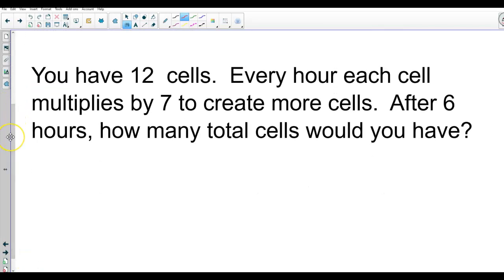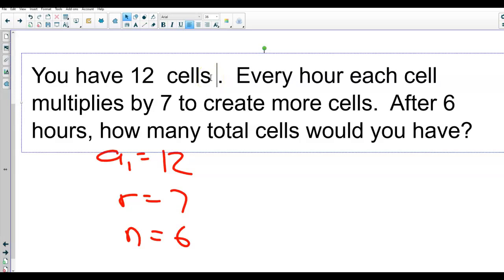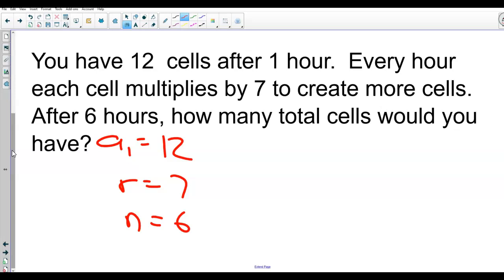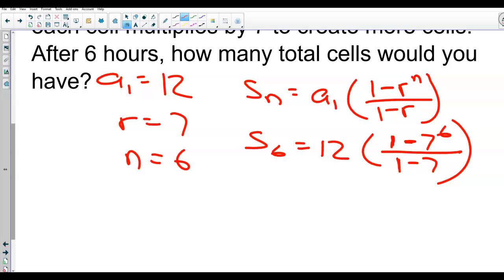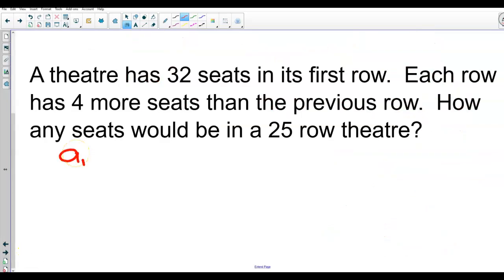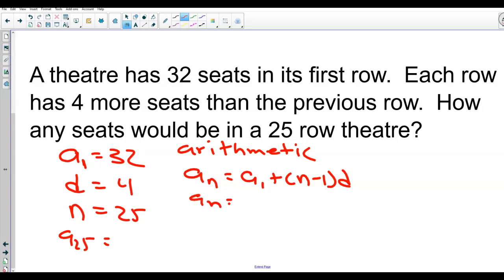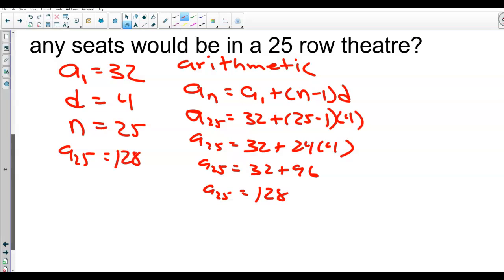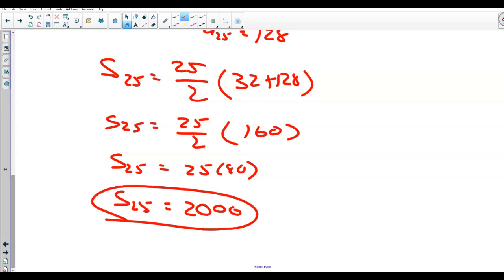Sequence and Series Review 3